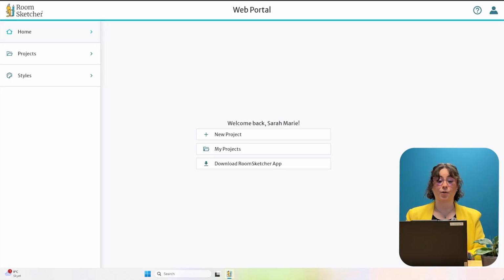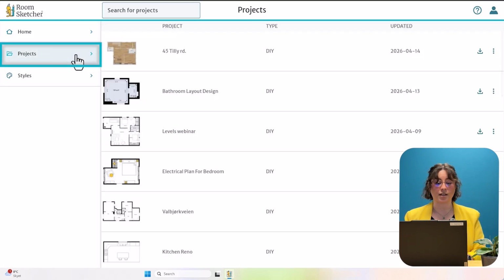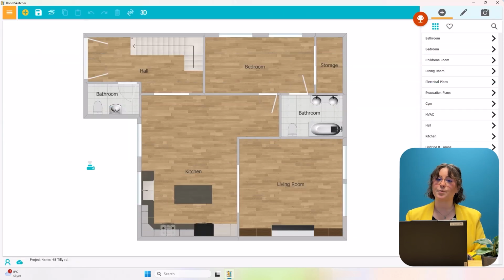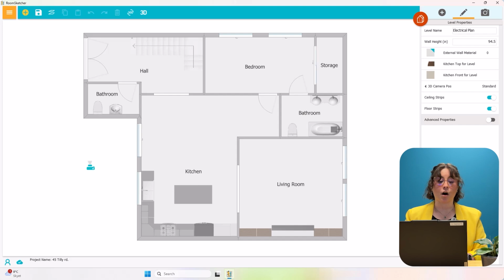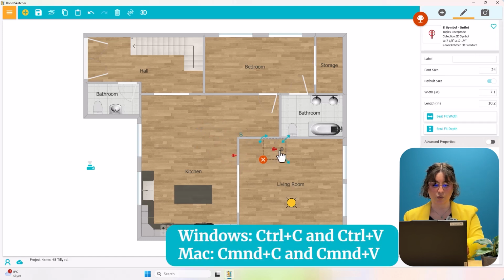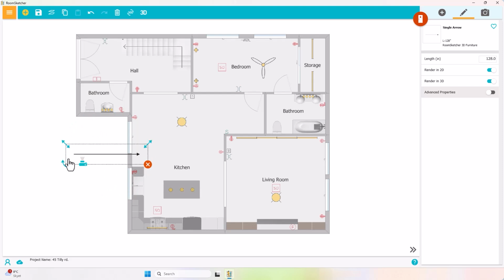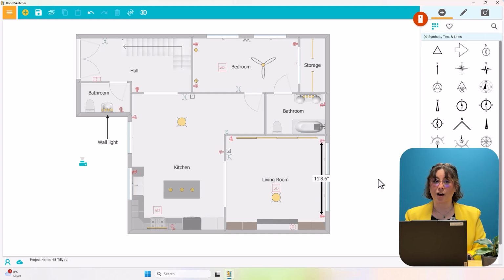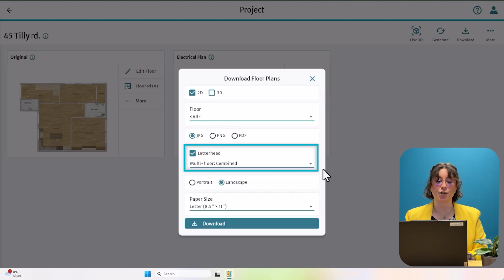How to Create an Electrical Floor Plan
How do you create an electrical floor plan with the right symbols and layout?

Electrical floor plans show how a space actually works, from lighting and switches to outlets and connections. In this video, you’ll learn how to create a clear and professional electrical plan using RoomSketcher.

RoomSketcher includes more than 250 electrical symbols, making it easy to build accurate and detailed electrical floor plans for your projects.

In this video, you’ll see how to:

- Set up a project and create a separate electrical plan
- Add electrical symbols like switches, outlets, and ceiling lights
- Use furniture mode to place and adjust symbols
- Add labels, notes, and measurements to your plan
- Preview and generate a professional 2D electrical floor plan

This workflow makes it easy to create organized, easy-to-read electrical plans for home design, renovation projects, or client presentations.

If you’re looking for an easy way to create electrical floor plans with accurate symbols and layout, RoomSketcher gives you the tools to design and present your plans clearly.

and start creating your own electrical floor plans today🏡